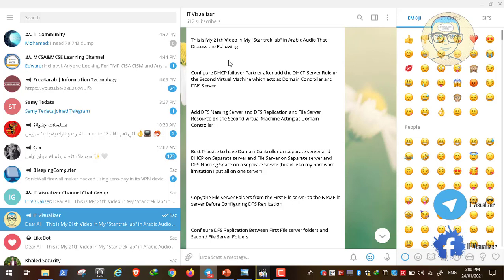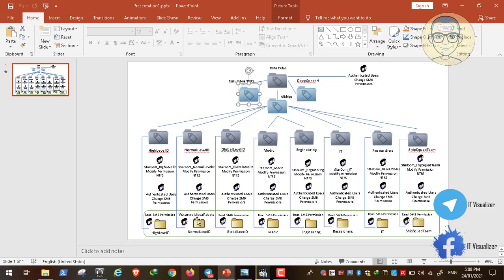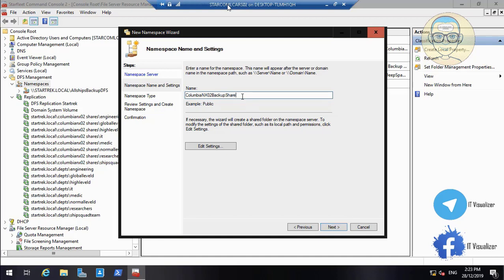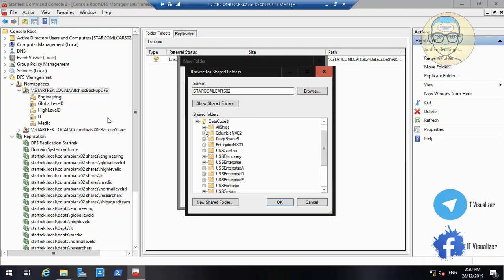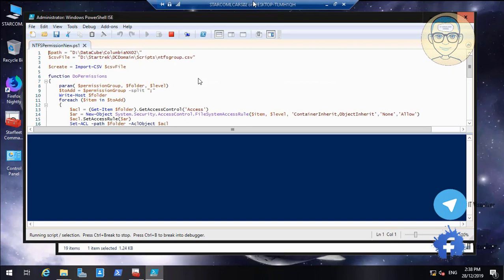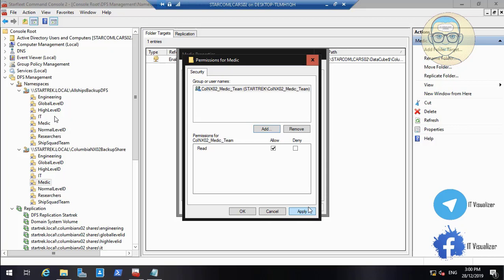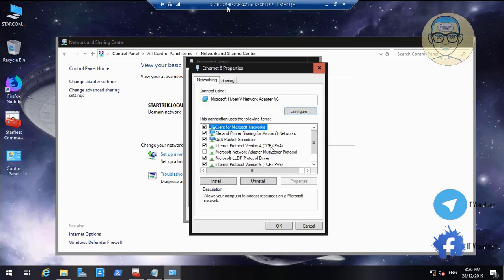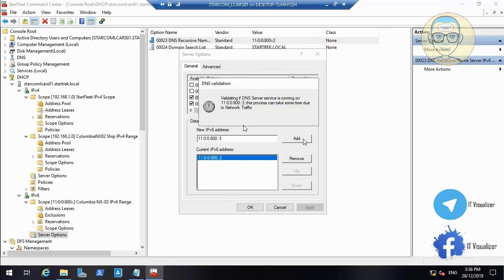21-DFS Backup Name Space Shares and DNS Setting modify (EN)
DFS Backup Name Space Shares and DNS Setting modify (EN)